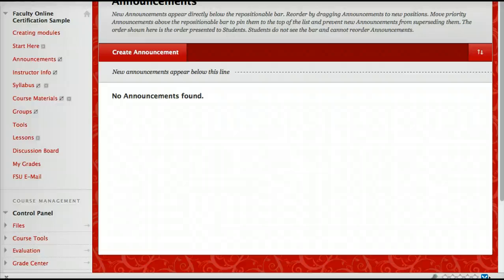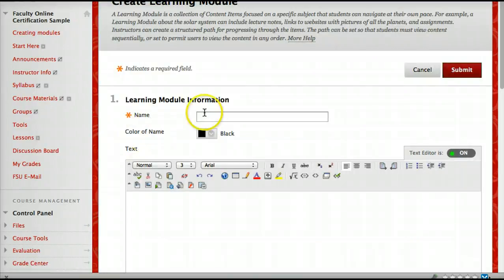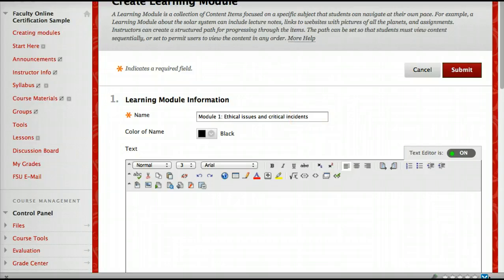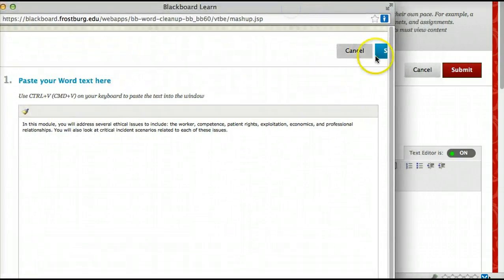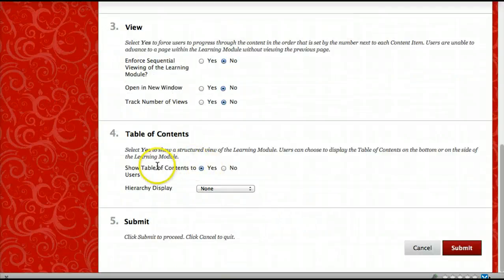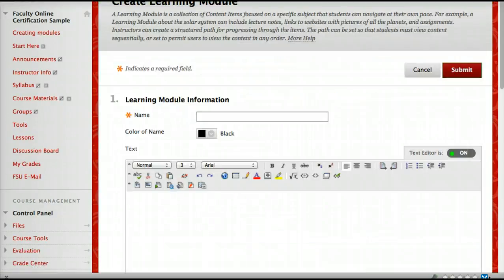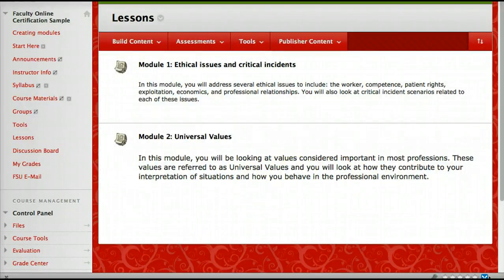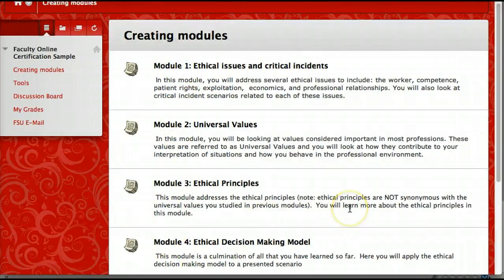learning modules 2013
learning module creation